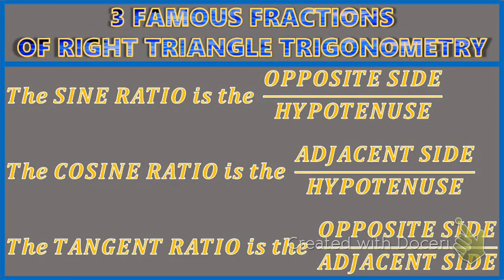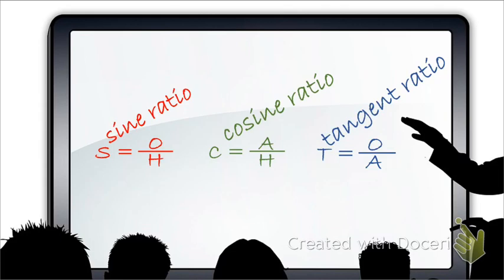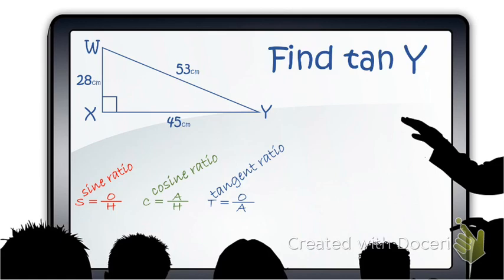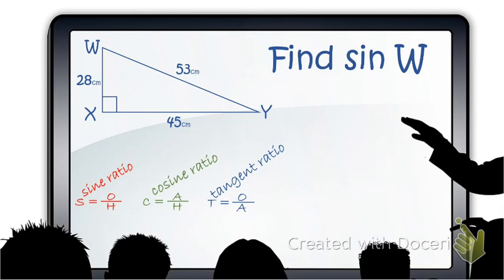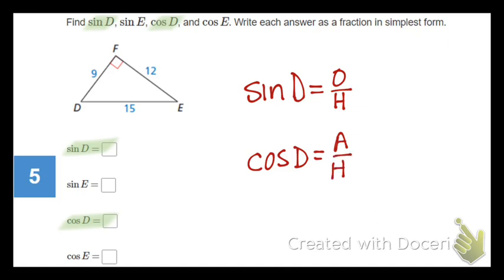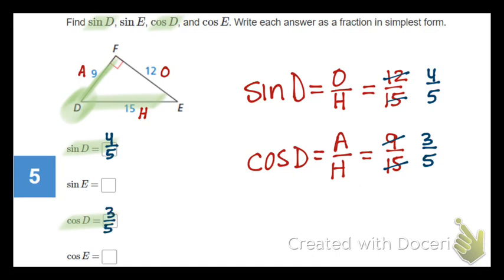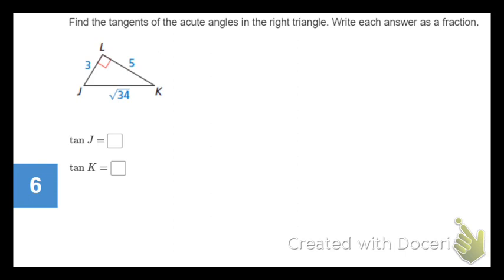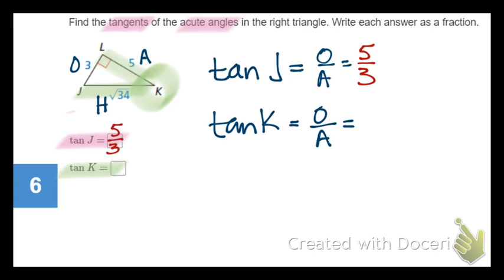How to Write Trig. Ratios